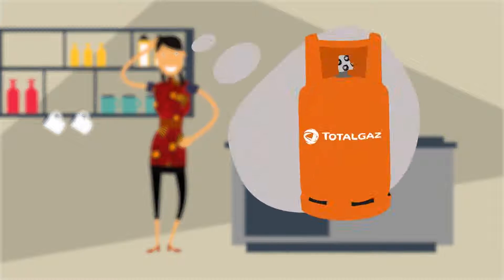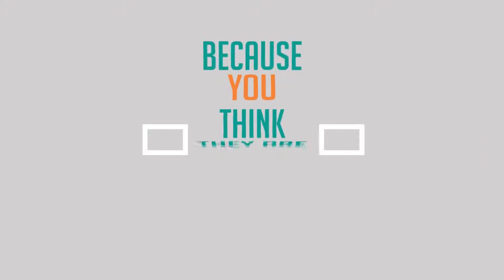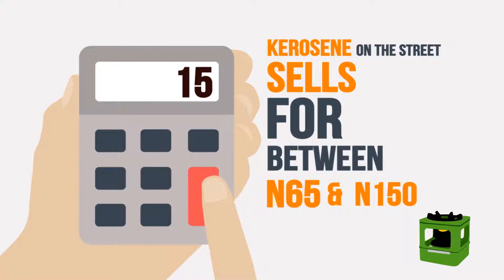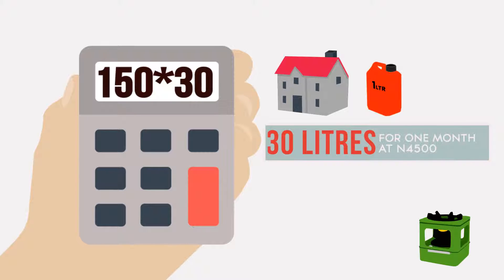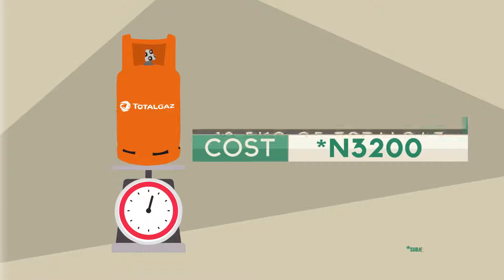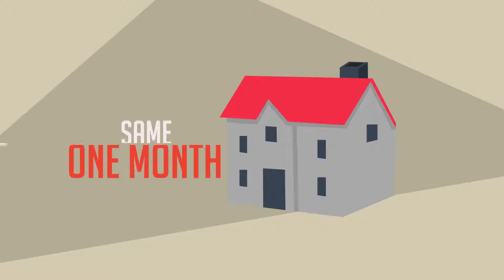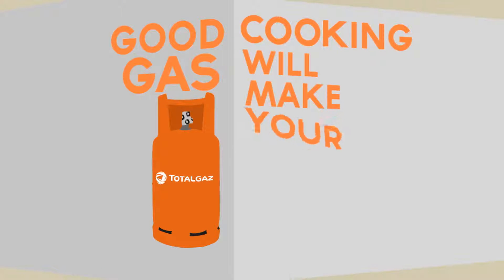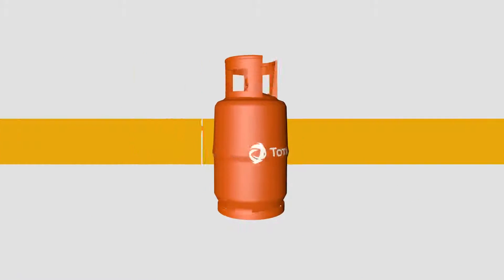TOTAL CHEAP GAS